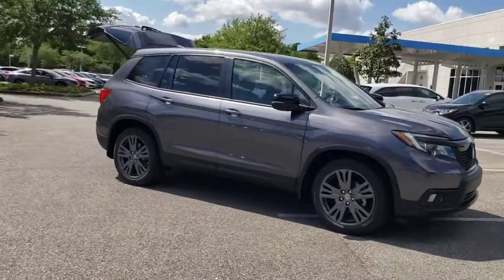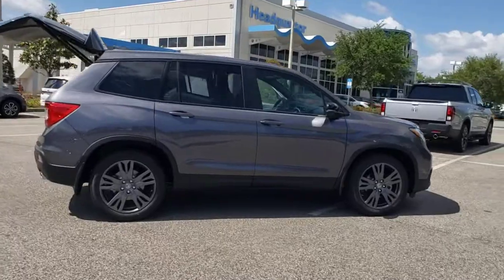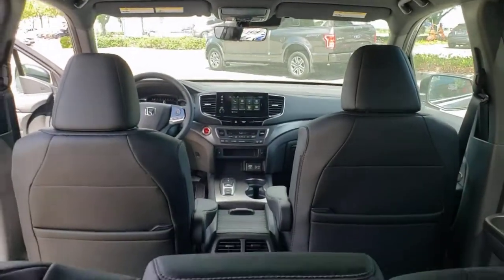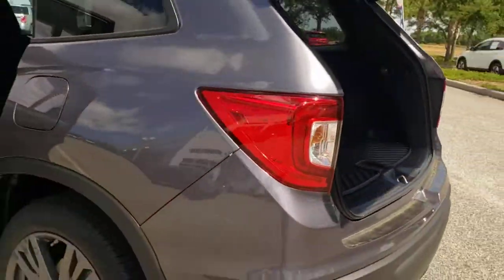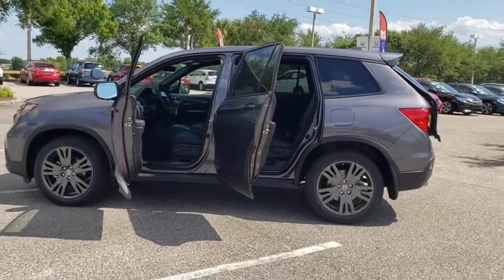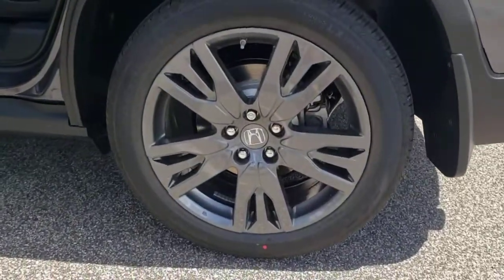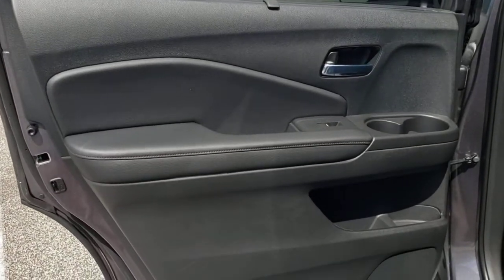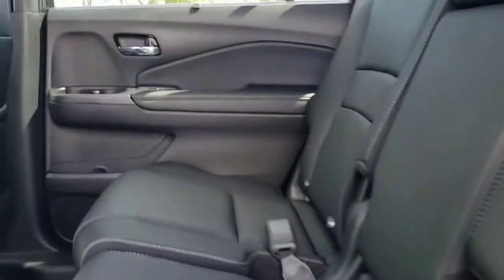2021 Honda Passport Winter Garden, Clermont, Winderemere, Winter Park, The Villages, FL MB007020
New 2021 Honda Passport available at Headquarter Honda in Winter Garden, Florida. Servicing the Winter Clermont, Winderemere, Winter Park, and The Villages, FL area.
2021 Honda Passport EX-L FWD - Stock#: MB007020 - VIN#: 5FNYF7H54MB007020

Headquarter Honda
17700 State Road 50

Low Financing and Leasing Available. Headquarter Honda is delighted to offer this great 2021 Honda Passport EX-L in Gray.We are conveniently located just a few minutes West of Downtown Orlando, just off the Florida Turnpike between Winter Garden and Clermont! It s one of the easiest drive in Central Florida! Remember: Headquarter Honda Gets You There! So take the easy drive from almost anywhere in Central Florida to visit us or just call one of our Professional Inventory Specialist for more information and schedule a VIP appointment.